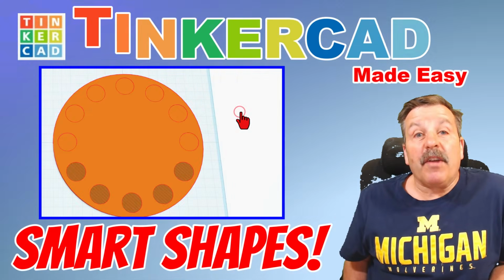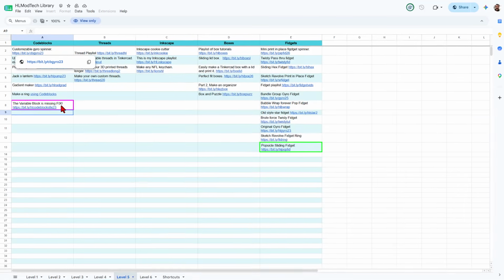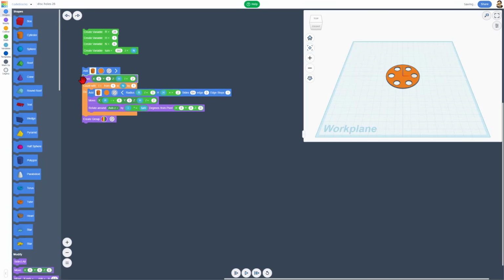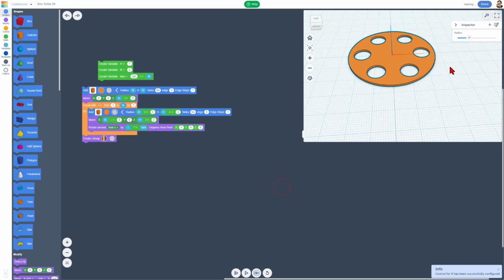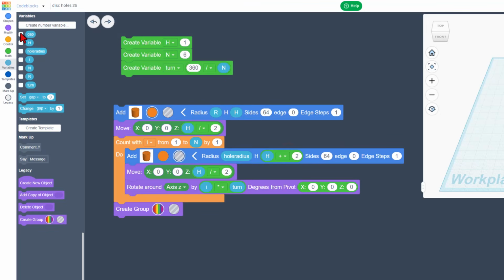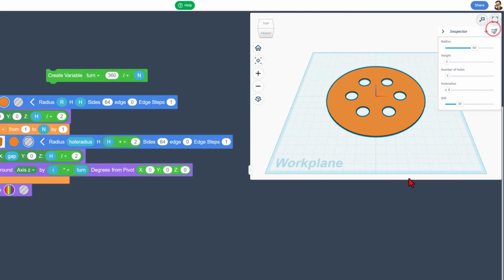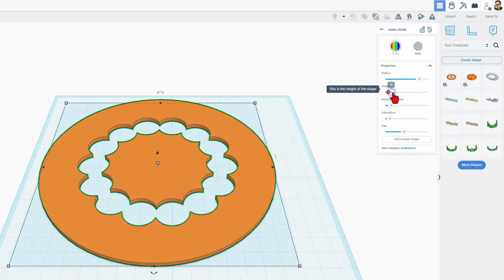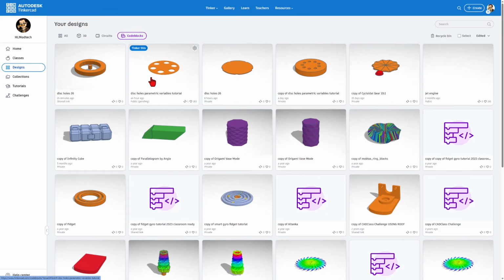Tinkercad Smart Shapes: Reusable, Adjustable Parts in Minutes! 💯🔥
Easily create Tinkercad Smart Shapes! Reusable, Adjustable Smart Parts in Minutes! 💯🔥  THIS is WHY you learn Tinkercad, Codeblocks. I give you a FREE template to get started.  Simple steps to build a part with code and variables. Once built, input your dimensions and create custom parts in an instant! The template is in the level 4 free files of my digital library. Have a glorious day, and Keep Tinkering!

00:00 Introduction
00:46 Get the template
01:32 Variable missing reminder
01:49 Grab the starter Template
02:07 Codblocks intro
02:55 Adding and changing a shape
03:25 Why I adjust the height
03:42 Math object intro
04:13 Make radius a control
04:54 Fix the hole math
05:45 Add the hole radius control
06:05 Create the gap control
06:58 Add height and number of holes
07:17 Edit our controls
07:55 Challenge
08:10 Share as a Codeblocks shape
08:43 Bring it into the 3D editor
09:56 How to share
10:46 Wrap Up
11:36 Outro